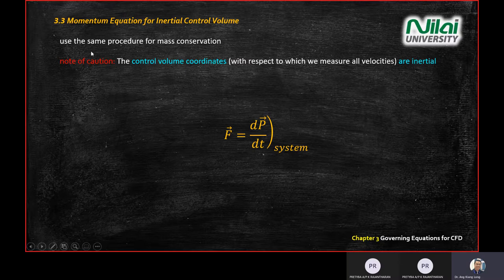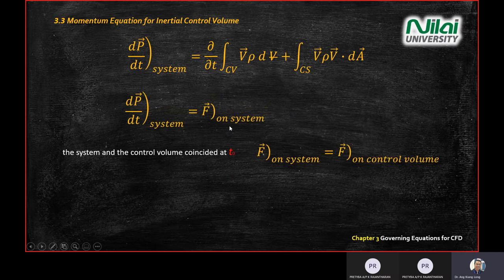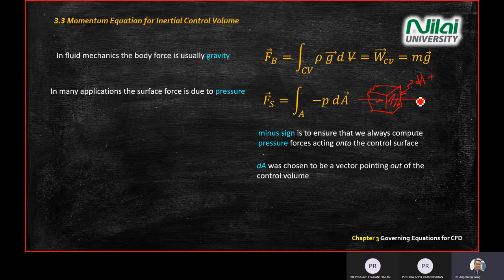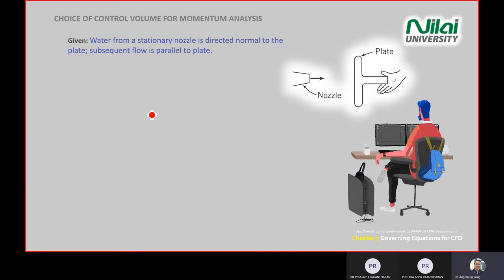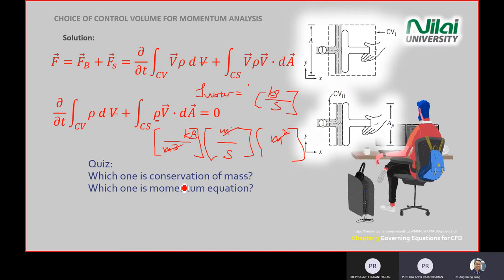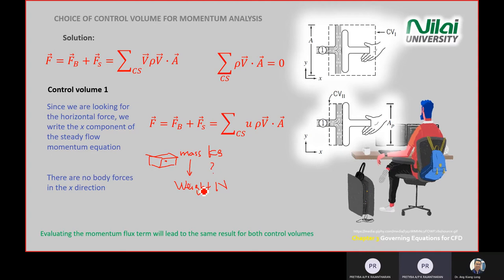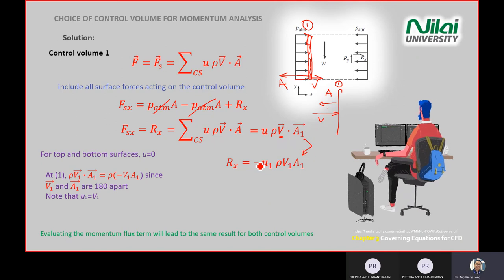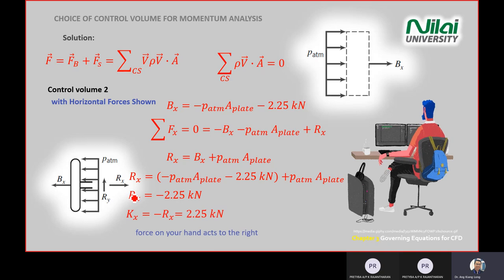Computational fluid dynamics Chapter 3b-ii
Momentum equation and tutorial question 38